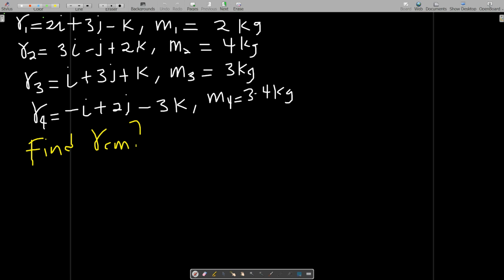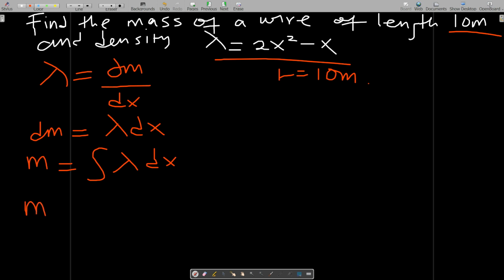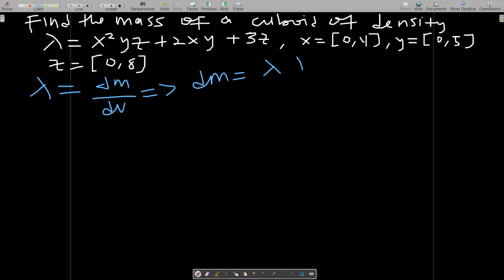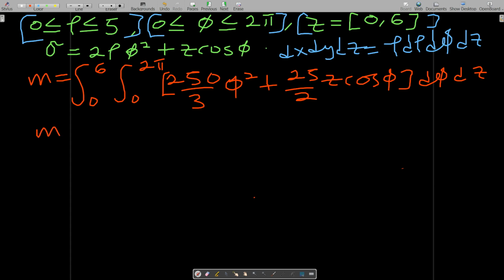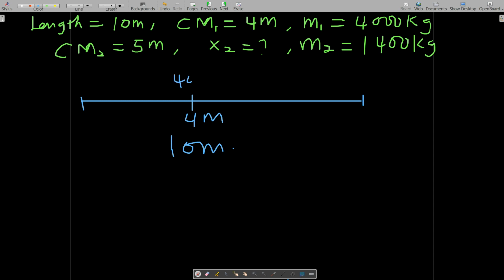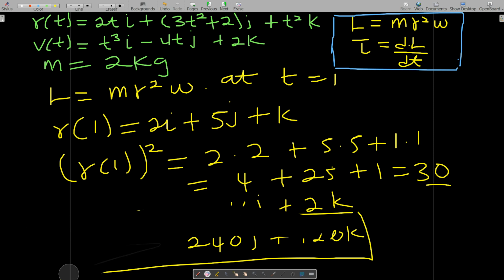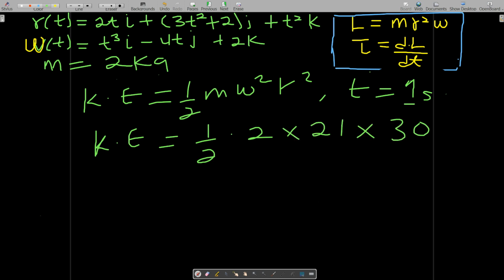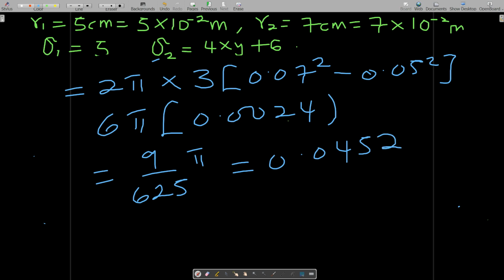Centre of mass, angular momentum, Torque and many more of systems of particles Exams Review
This video takes you through calculating Centre of mass, angular momentum, Torque and many more of systems of particles  Exams Review By Mexams